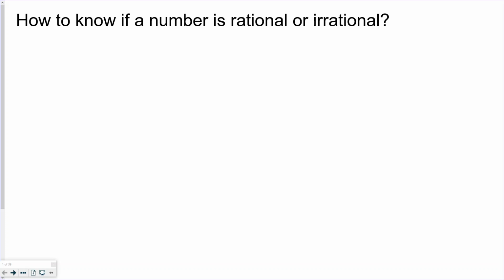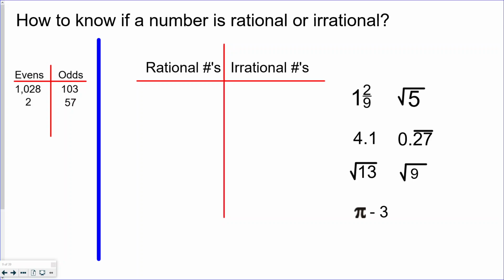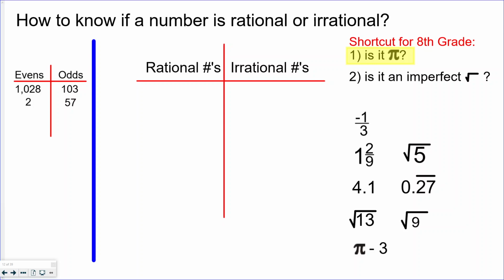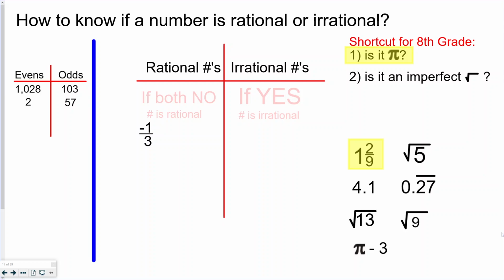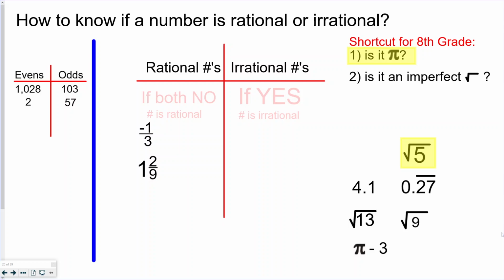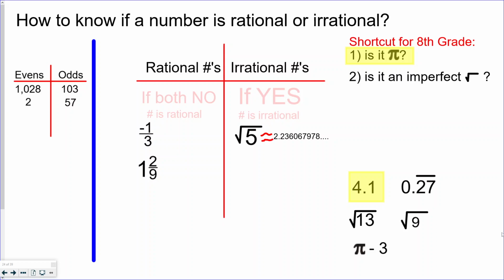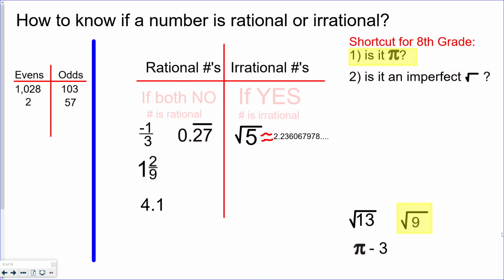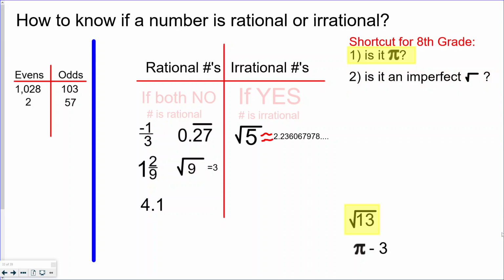3-1 Is the number rational or irrational